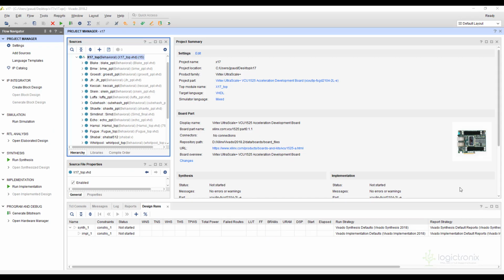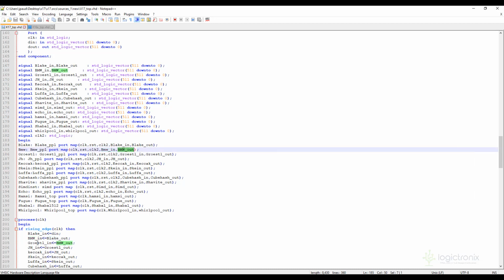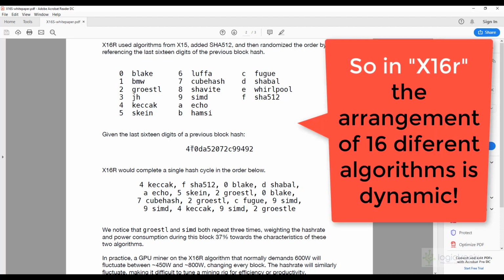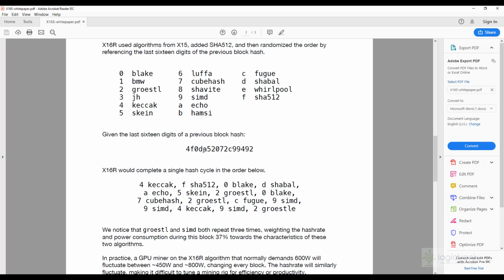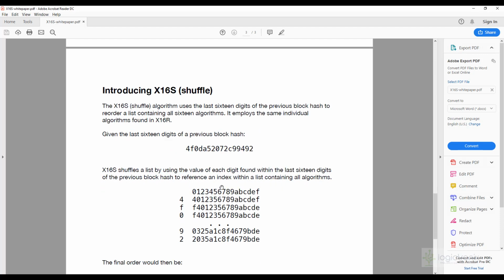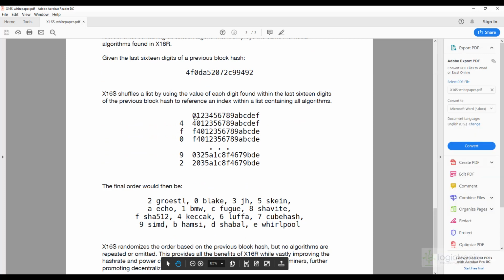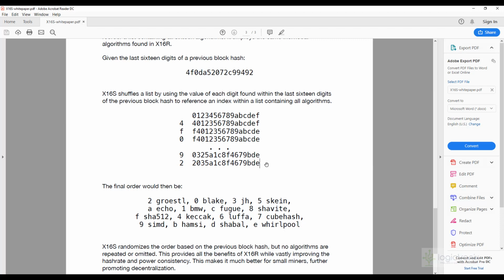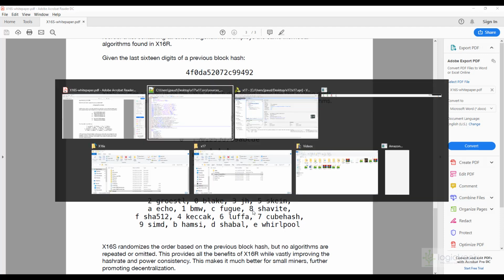X17 vs X16r vs X16s Crypto-Mining Algorithm Difference Explained!!!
Know about the X17, X16r and X16s difference with out "Crypto-Algorithm Explanation Series".